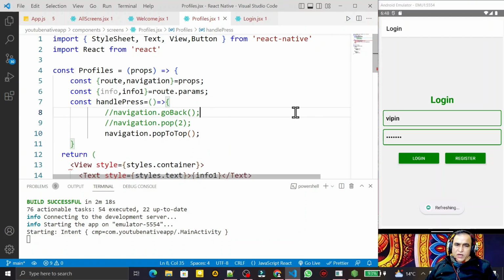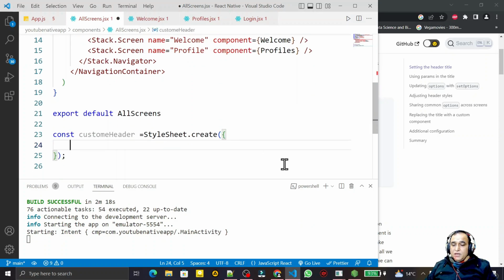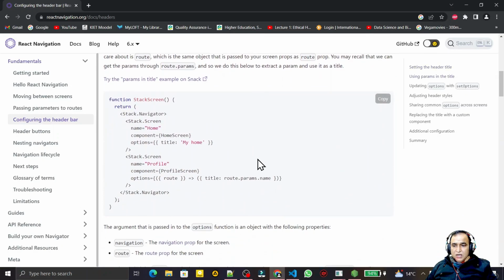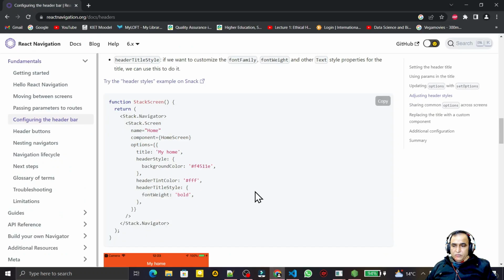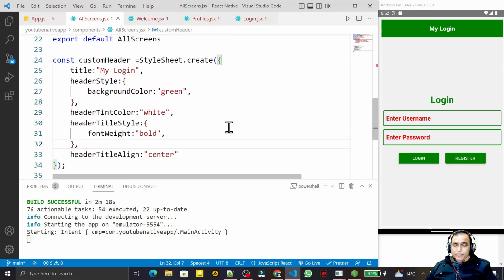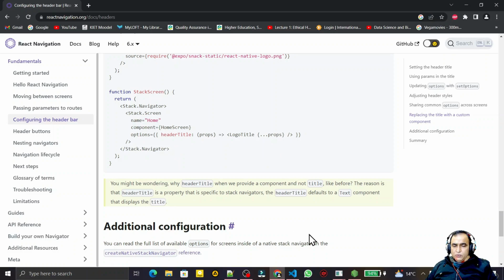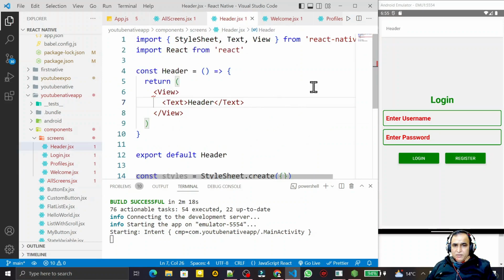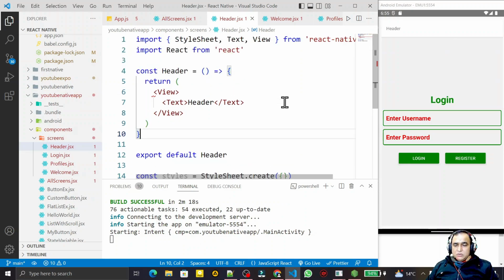React Native Custom Header in React Navigation -23.2 | Dr Vipin Classes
Custom Header in React Native CLI | React Navigation v6